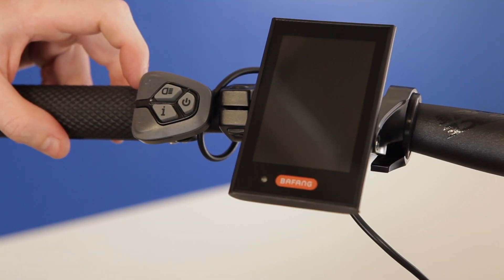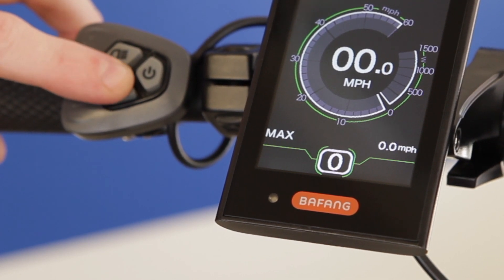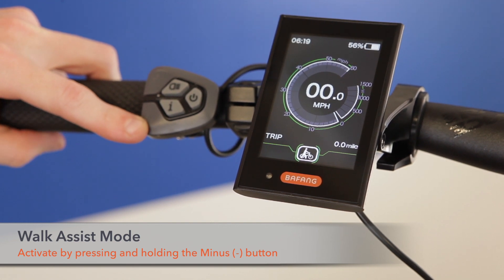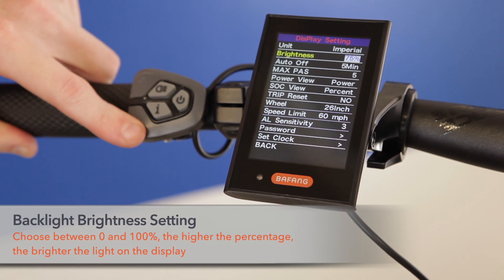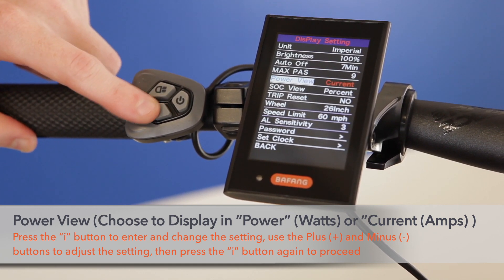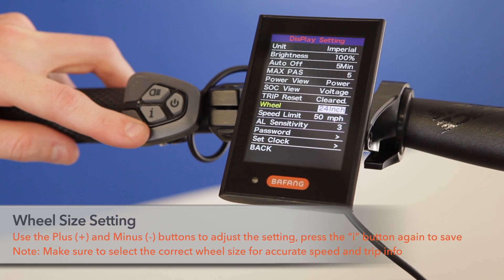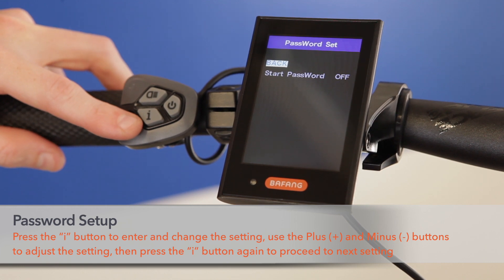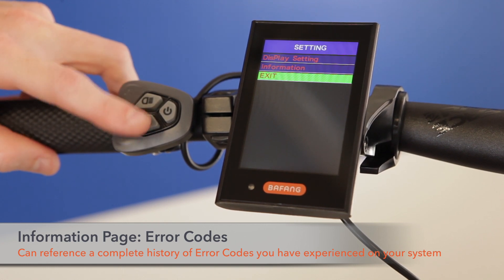Bafang DPC18 Display Programming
How to program and adjust the settings in the Bafang DPC-18 Display.